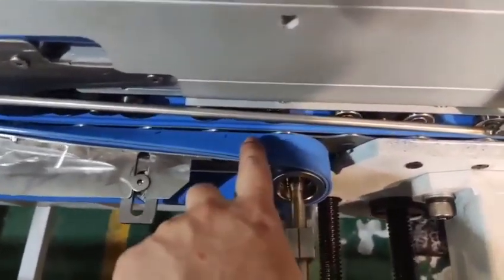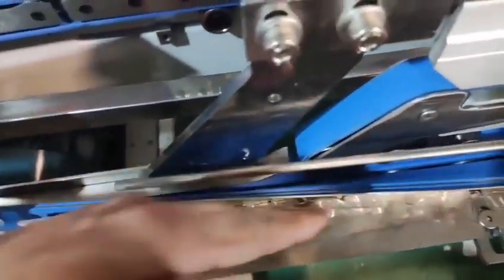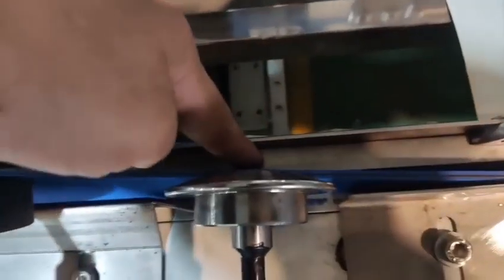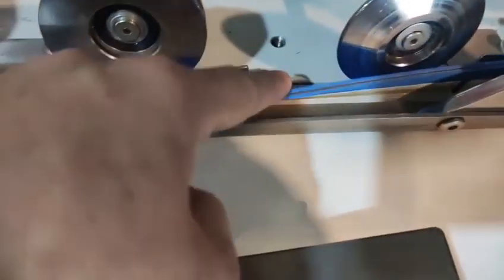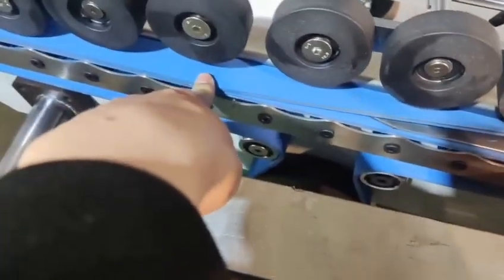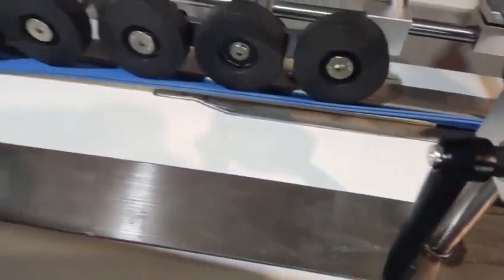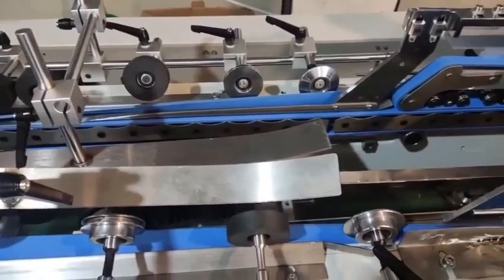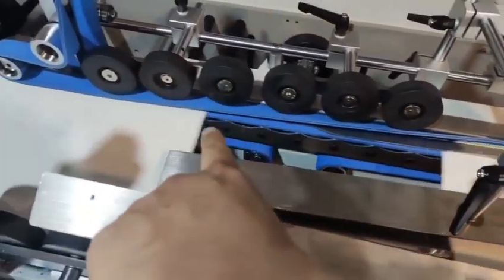Display of hard pre folded components for folder gluing machine#paper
Display of hard pre folded components for folder gluing machine
We produce folder gluing machines, die-cutting machines, laminating machines, and other machines and parts.